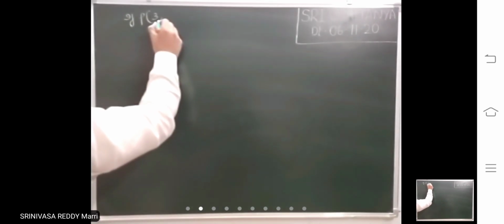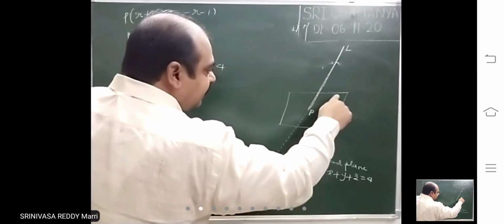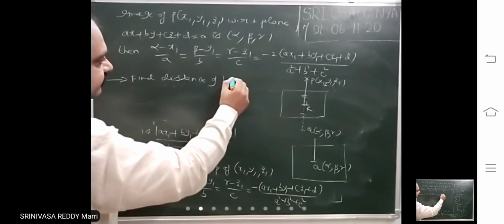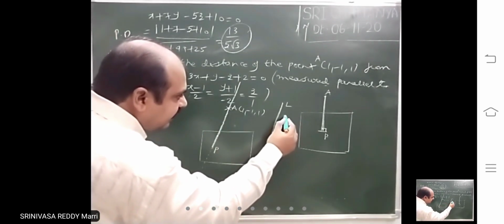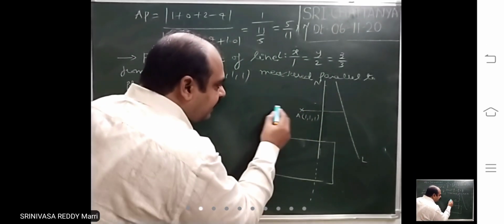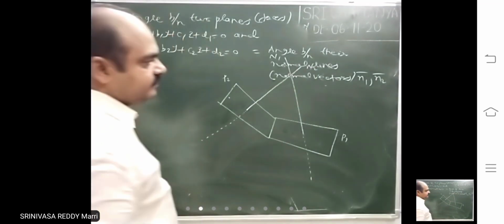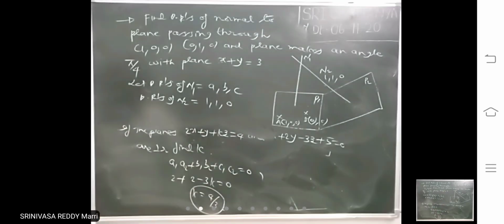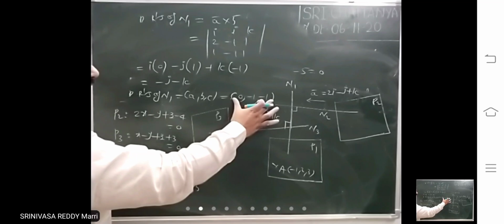3D GEOMETRY LECTURE-10